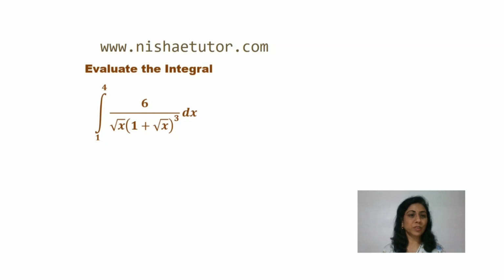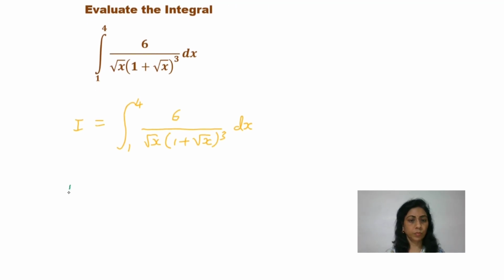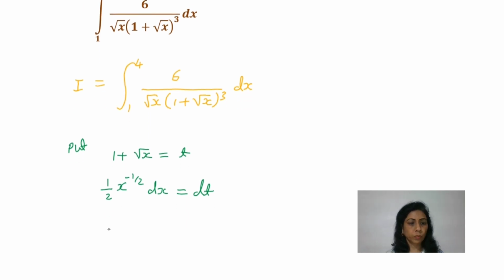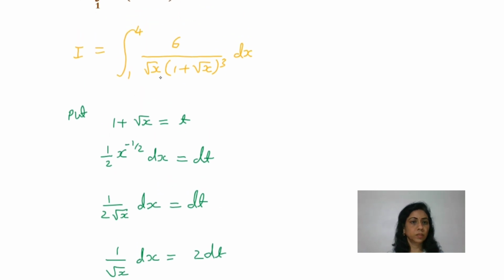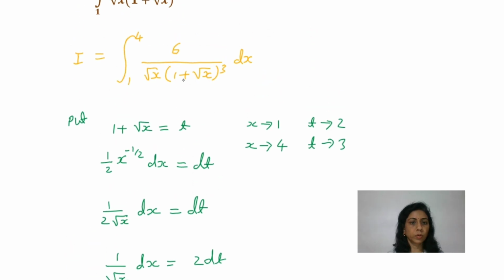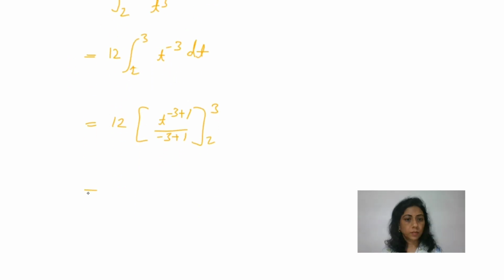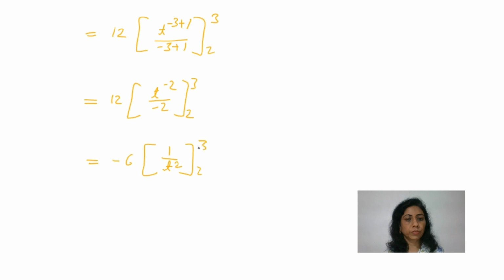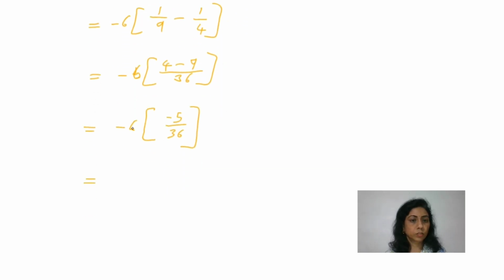Evaluate This Tricky Integral by Substitution Method | Smart Tricks | Calculus | Part 69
Can you solve this integration problem quickly?

This question looks tough but becomes easy with a clever substitution trick!
Watch this step-by-step explanation by Nisha Thakur to understand how to simplify and evaluate integrals like a pro.

Perfect for:
✅ JEE & Olympiad aspirants
✅ Anyone who loves calculus shortcuts and smart math solving